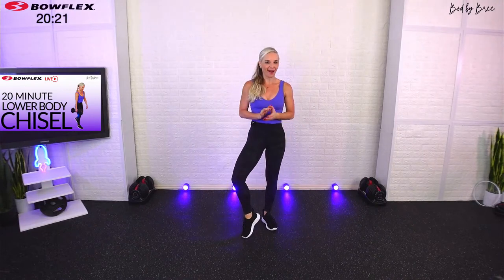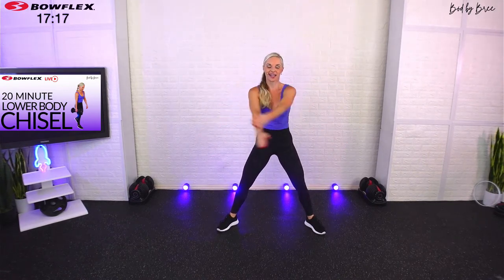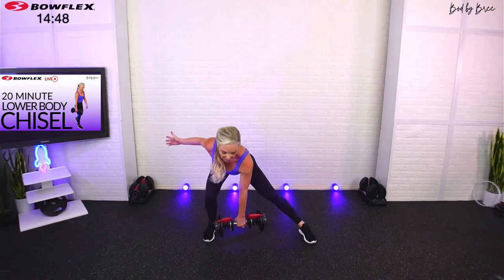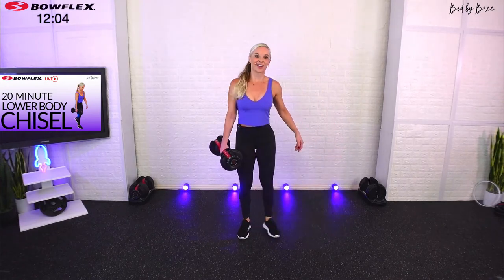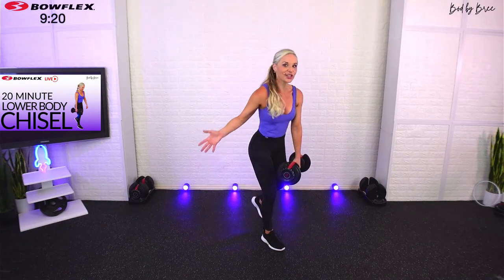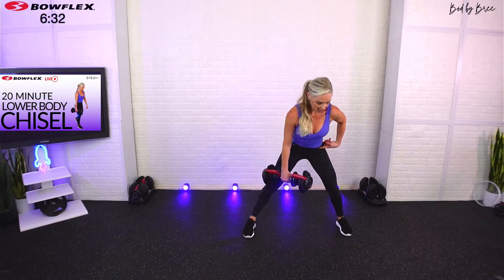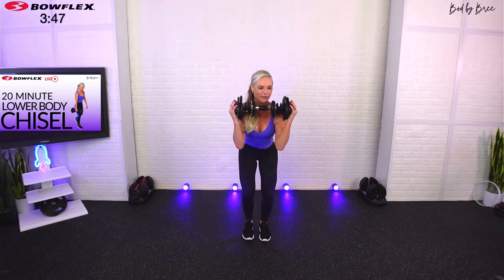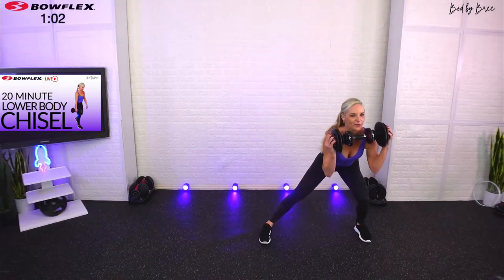Bowflex® Live I 20-Minute Lower Body Chisel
Get ready to join @BodByBree  for a Lower Body focused Dumbbell Strength workout designed to Chisel your body!

Workout Protocols:

00:15-3:11 - Quick Warm Up

3:12-15:30 - Lower Body Circuit (1 min each, 2 sets, 1 min break between sets)
- Single Leg Deadlift (lead 1)
- Lateral Lunge (lead 1)
- Single Leg Deadlift (lead 2)
- Lateral Lunge (lead 2)
- Alternating X-Lunges

15:44-19:28 - Lower Body Finisher
- 3 Position Squats
- Glute Bridge with Push Out
- Alternating Lateral Lunges

19:29-21:06 - Quick Cool Down